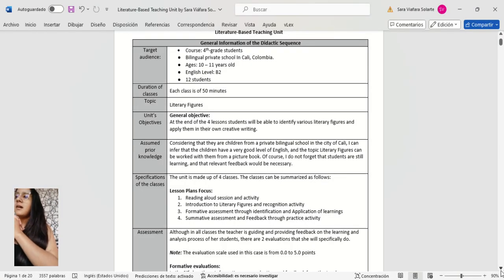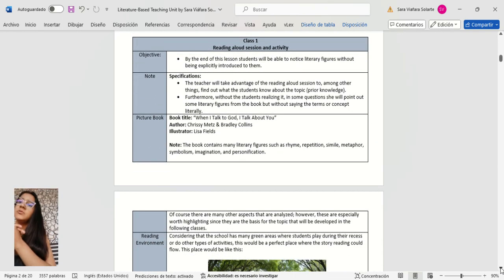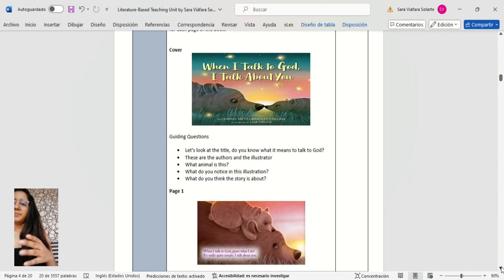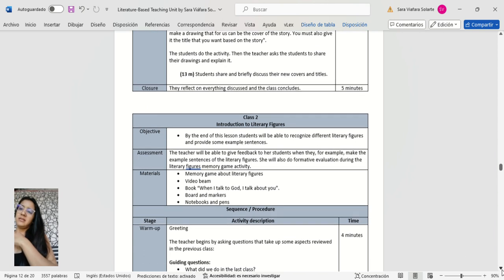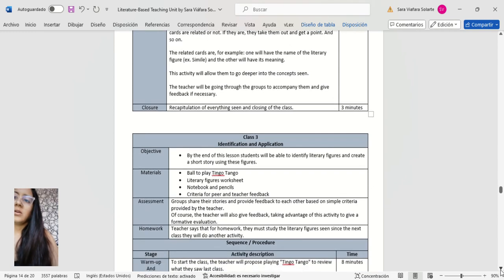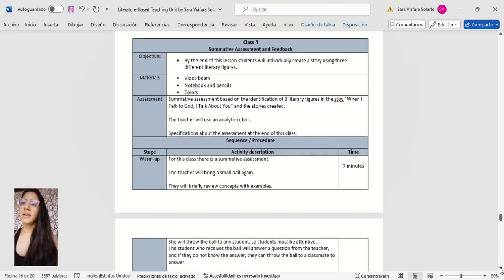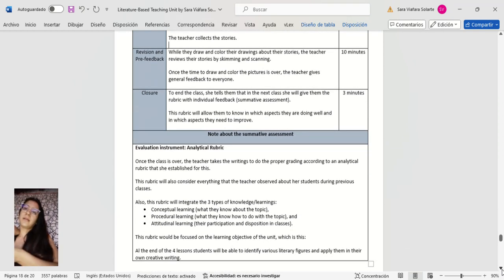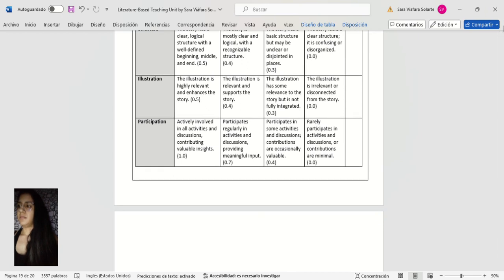Video Literature Based Teaching Unit